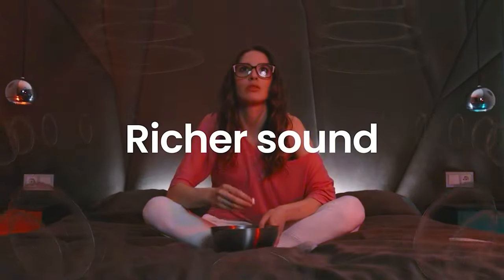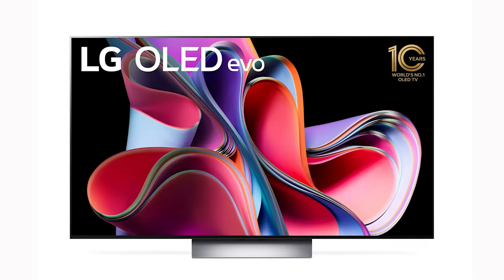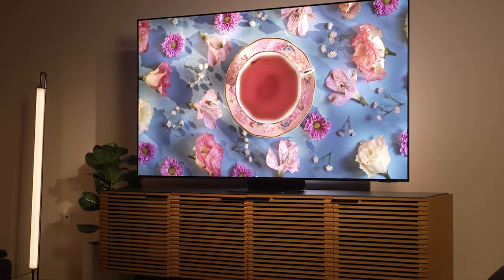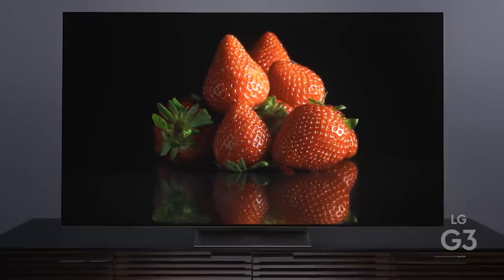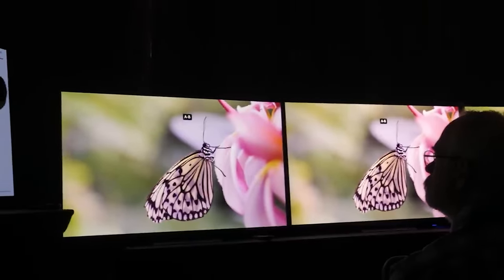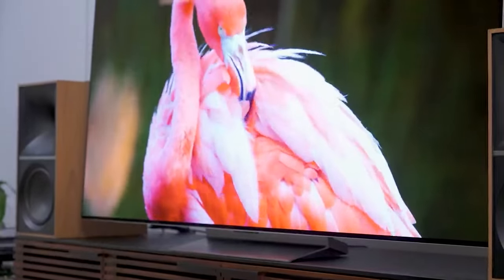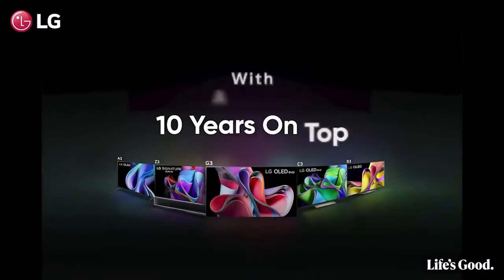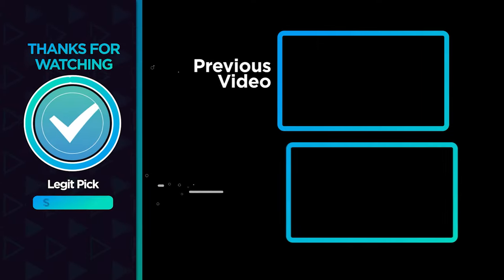LG G3 OLED.. What NO ONE is telling you!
In this video, I'll give you my thoughts on the LG G3! I'll walk you through, the key features, and my thoughts on the pros and cons of LG G3 OLED.

(Amazon)